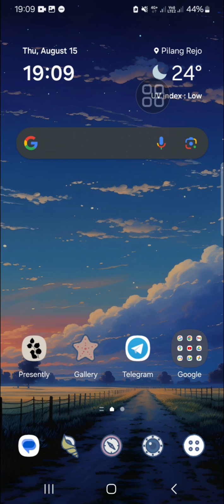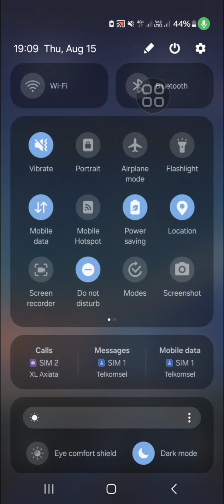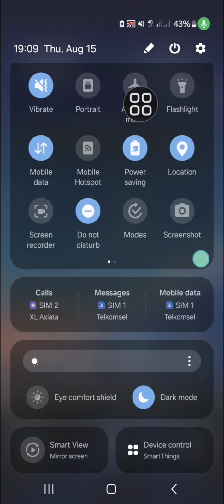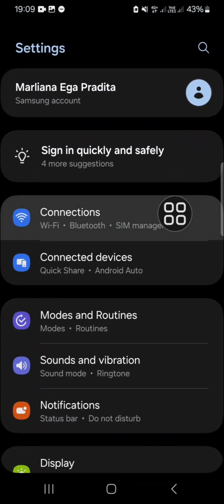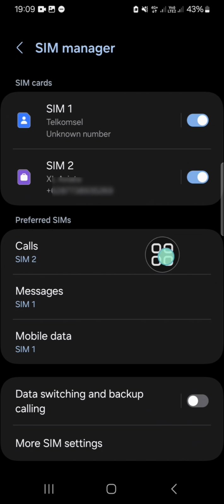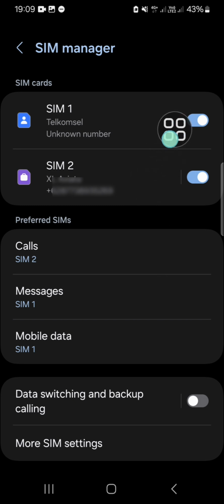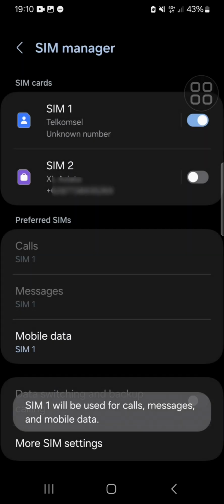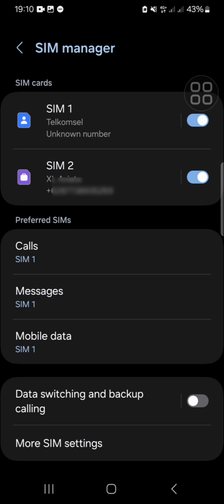⚡️ STEPS: How to Fix Weak Mobile Signal on Android| NEW UPDATE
Struggling with a weak mobile signal? In this video, we provide a comprehensive guide to improving your mobile signal strength with the latest updates and tips. Whether you're dealing with dropped calls, slow data speeds, or poor coverage, our step-by-step instructions will help you troubleshoot and resolve these issues.